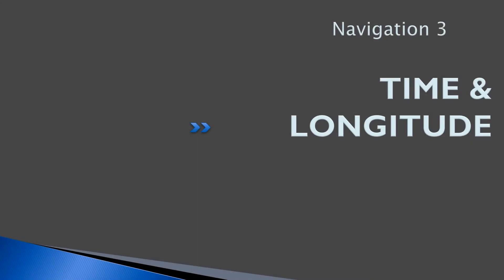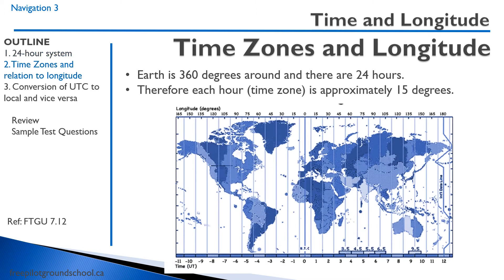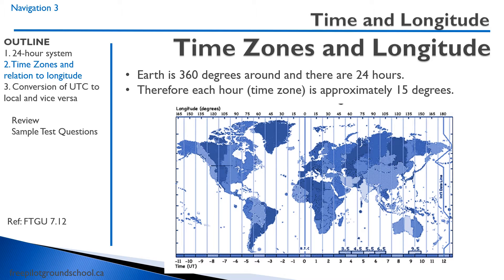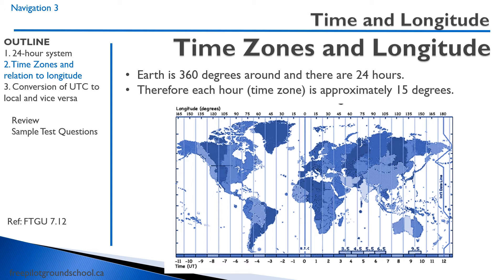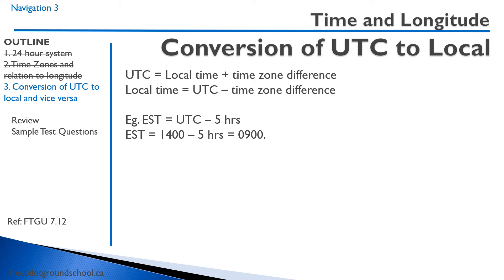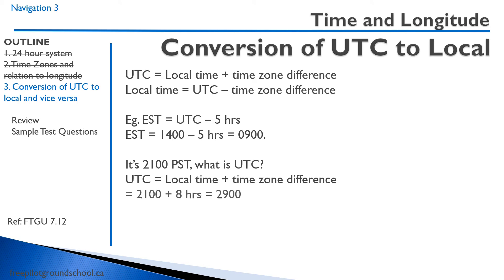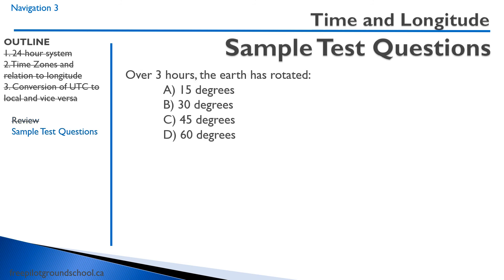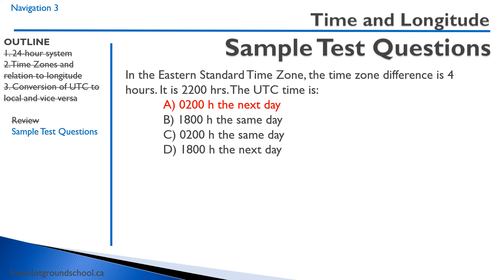Navigation 3 - Time and Longitude